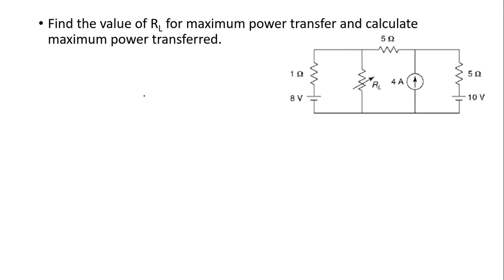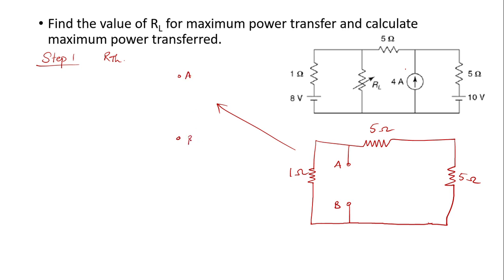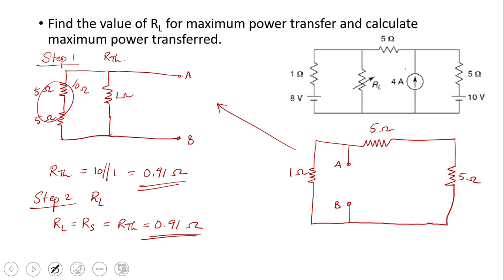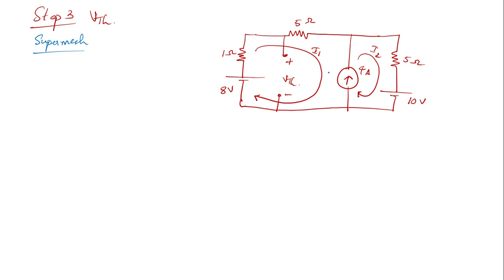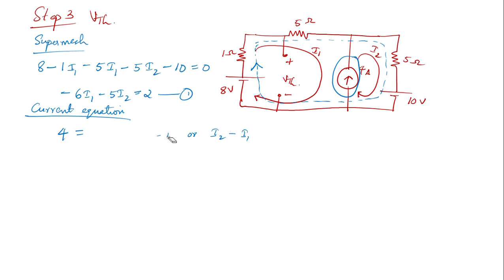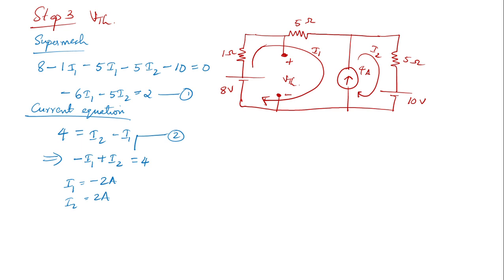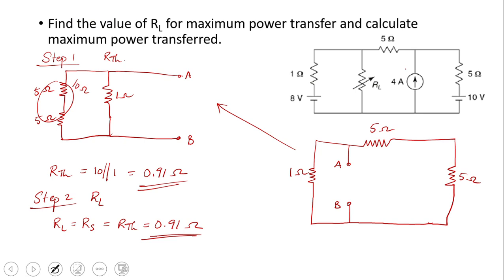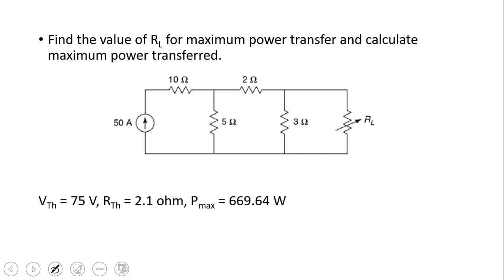EET201 Circuits and Networks - Module 1 Problems on Maximum Power Transfer Theorem_ Part 2